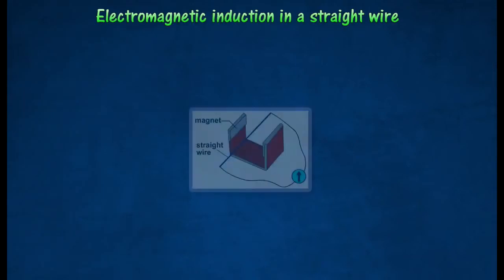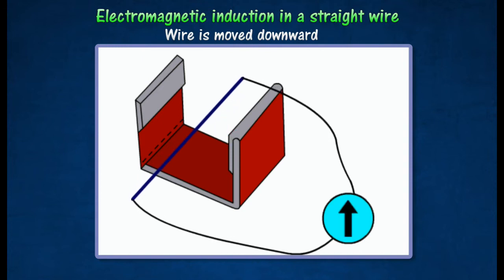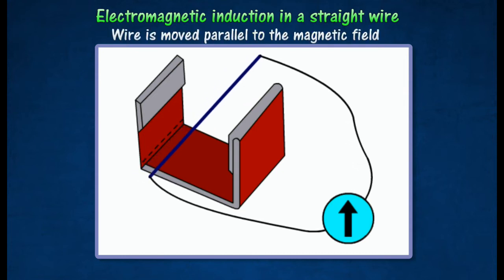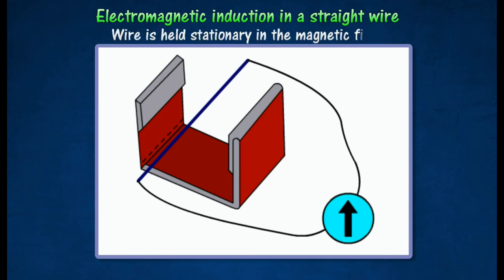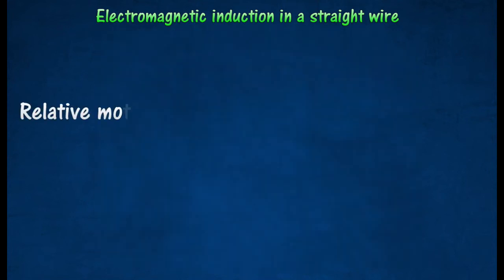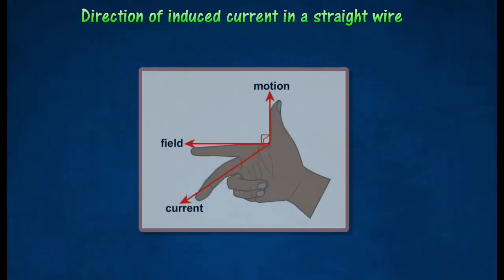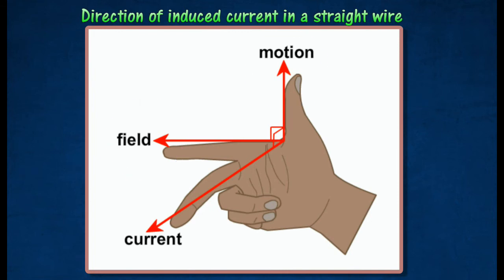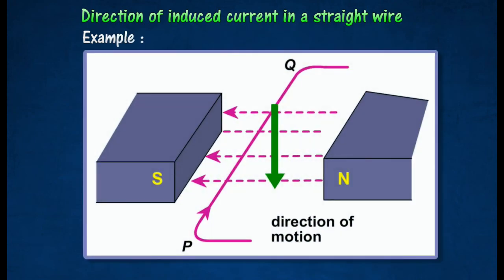[3.3] Electromagnetic induction in a straight wire